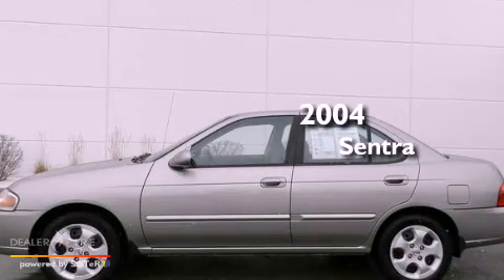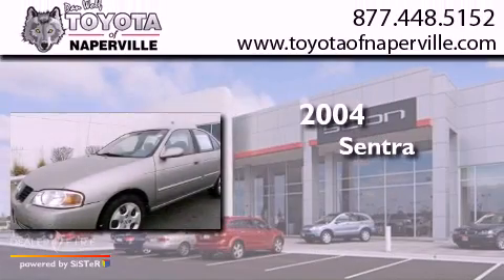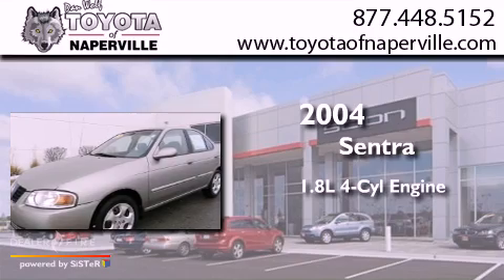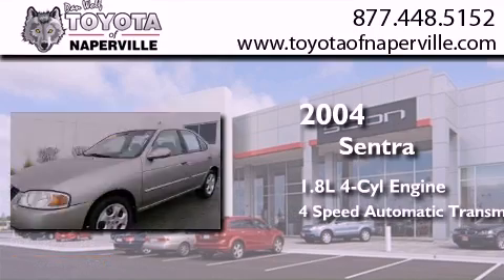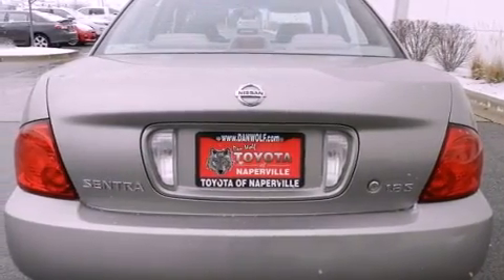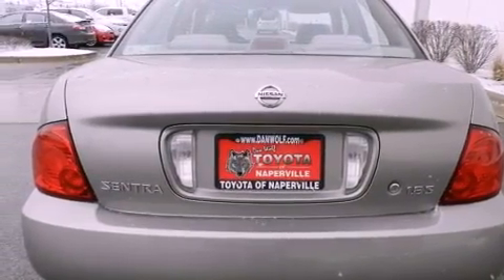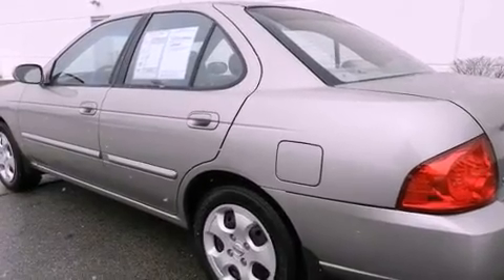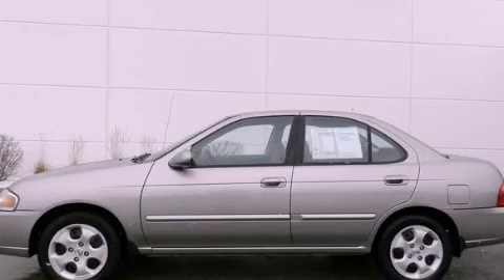2004 Nissan Sentra Napervillle IL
Year : 2004
 Make : Nissan
 Model : Sentra
 Engine : 1.8l i4 dohc 16v
 Trans . : automatic
 Exterior : molten silver
 Miles : 80,989
 Interior : molten silver

 1488 W. Ogden Ave.